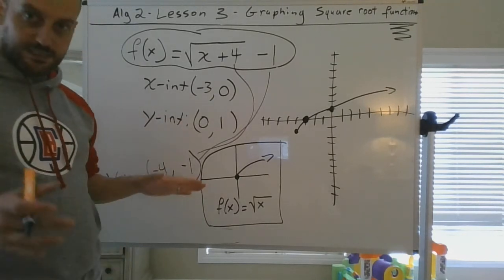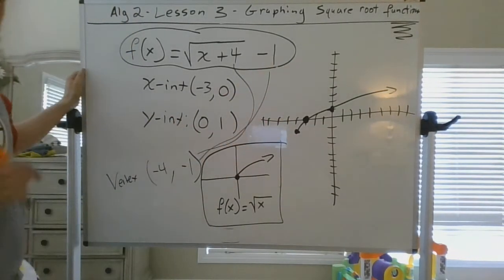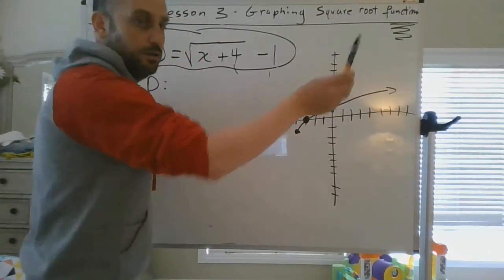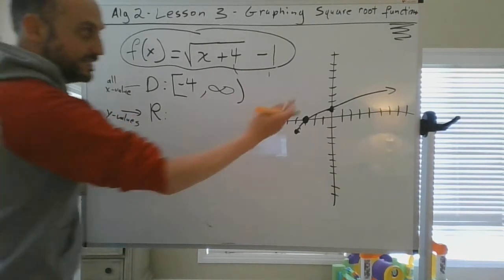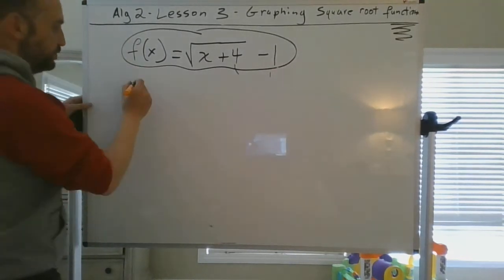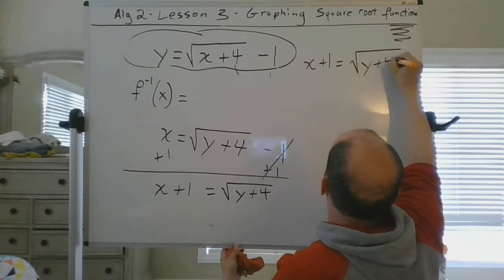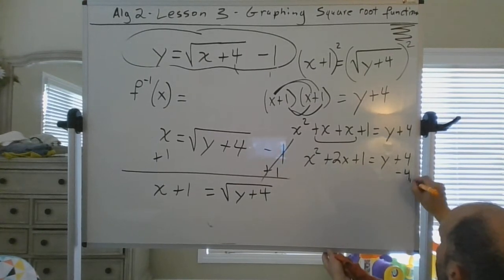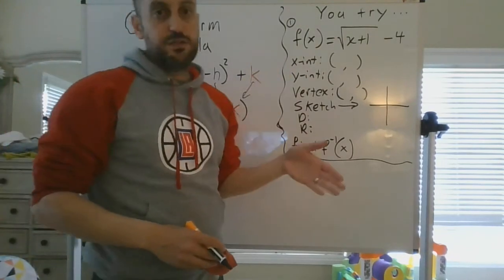Alg 2 Graphing Square Root 3 of 3